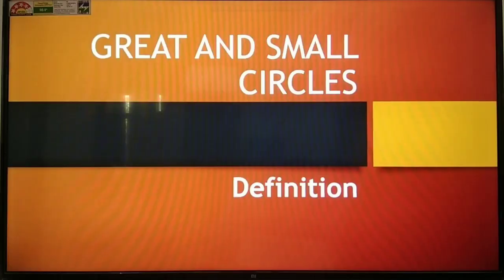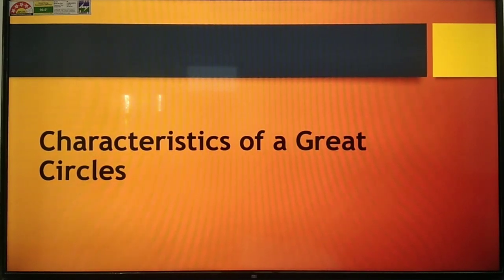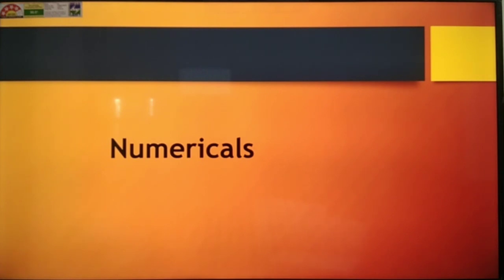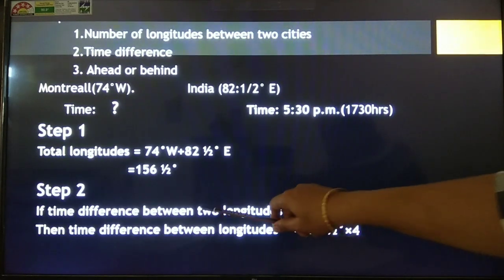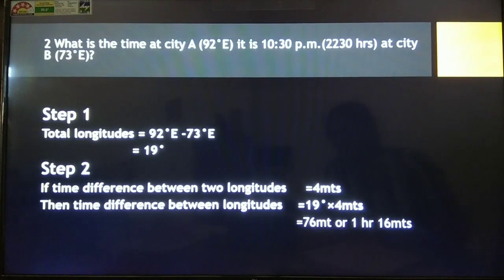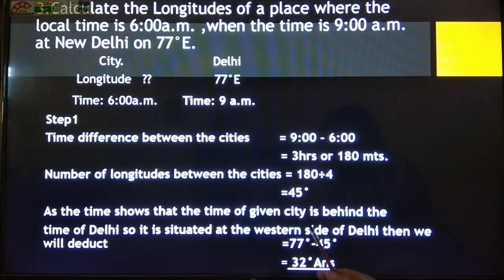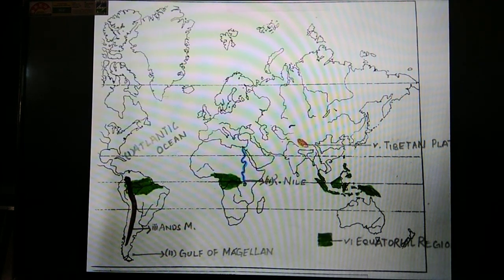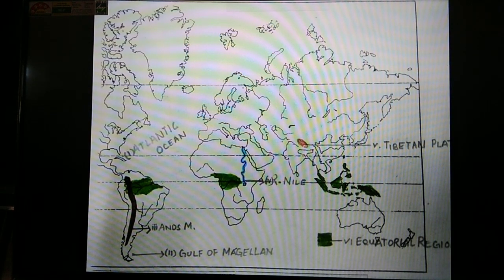Geography Class 9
Chapter-2 Geographic Grid-Latitude and Longitude (Part-3)